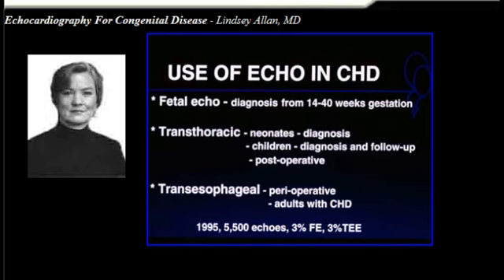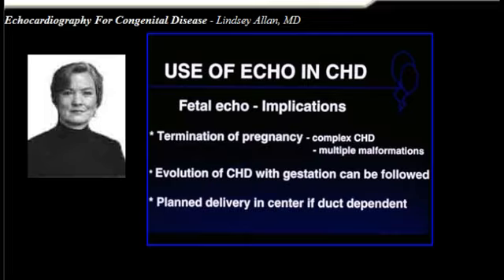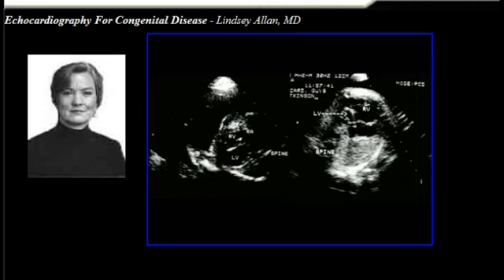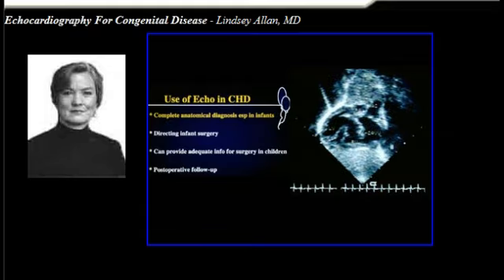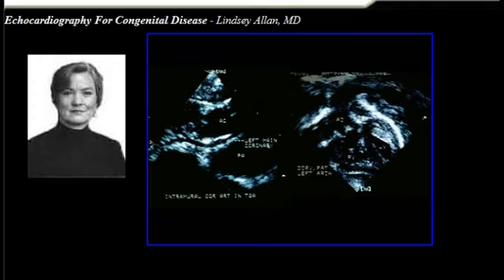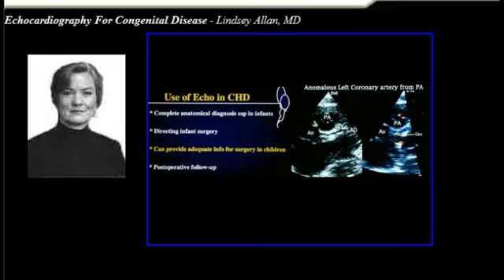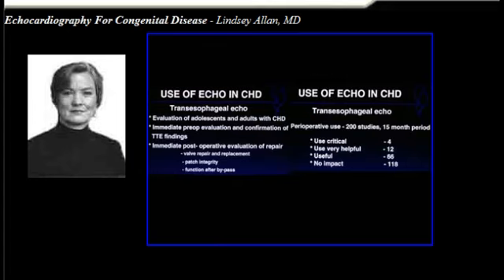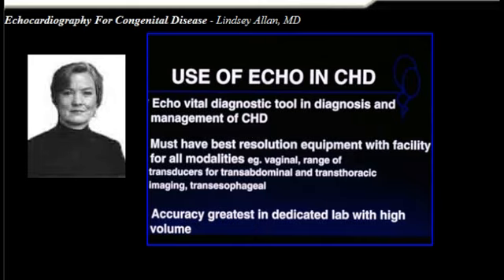Echocardiography for Congenital Disease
TSDA